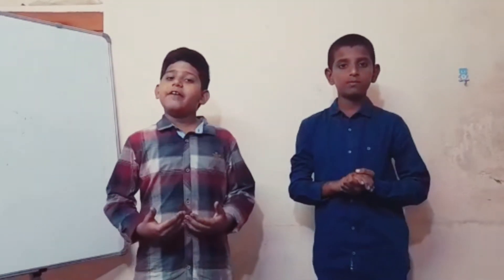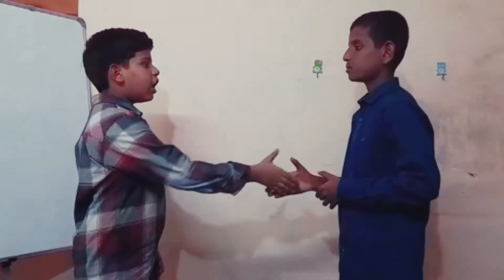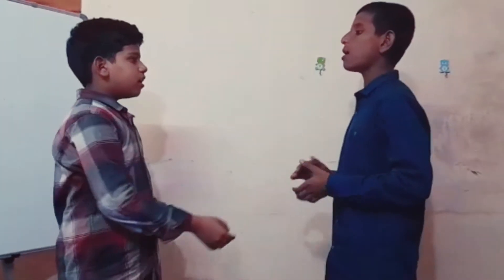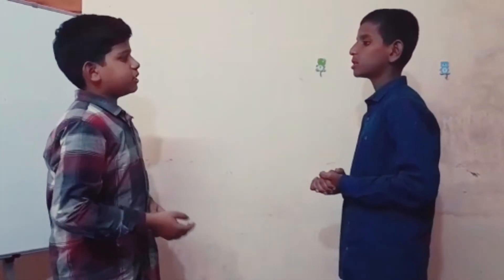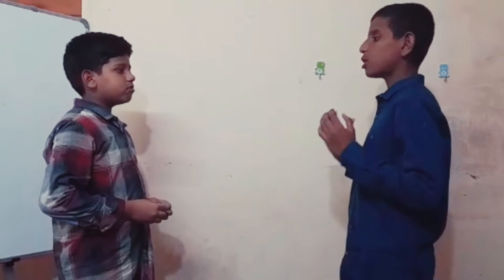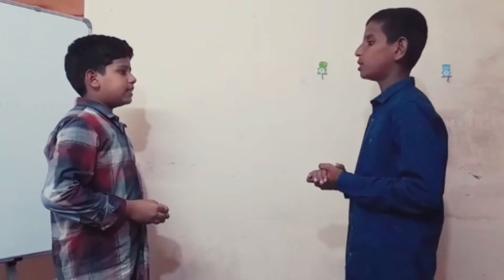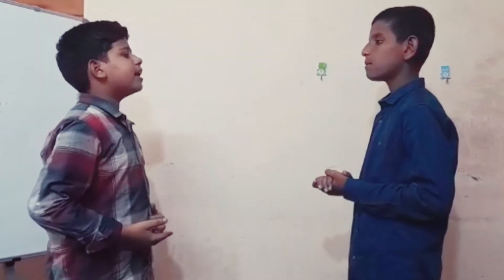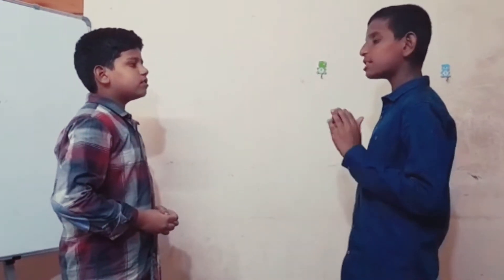Himalayas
Hello 👋 This video is about Himalayas